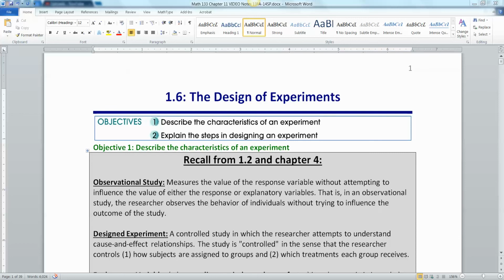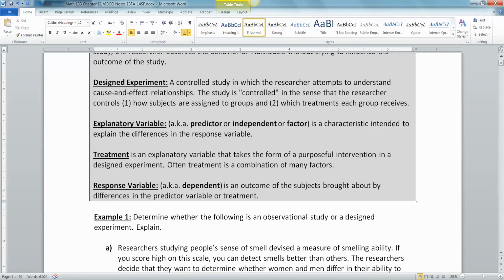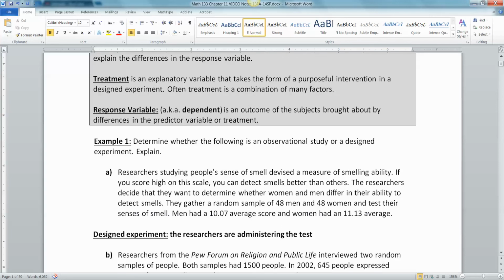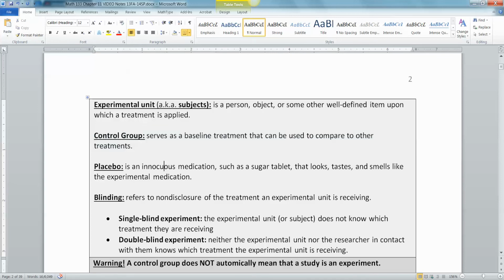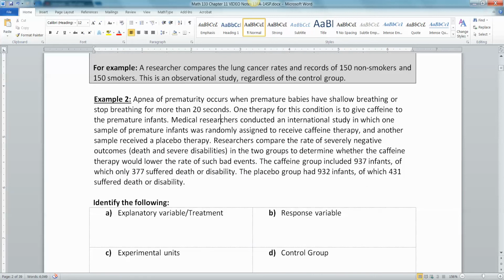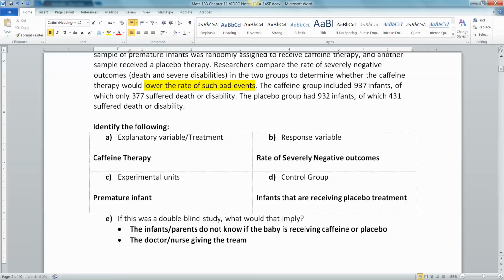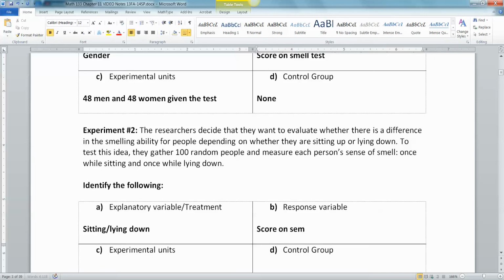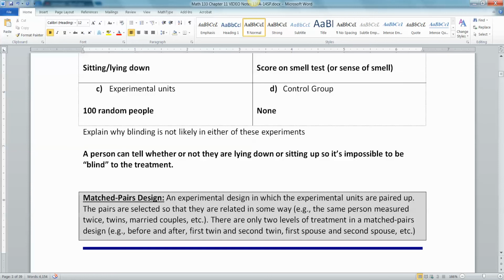1.6 Lecture - Part 1 of 1 - Math 133